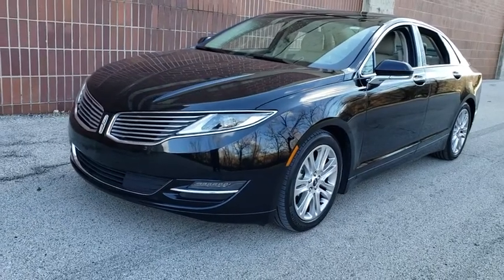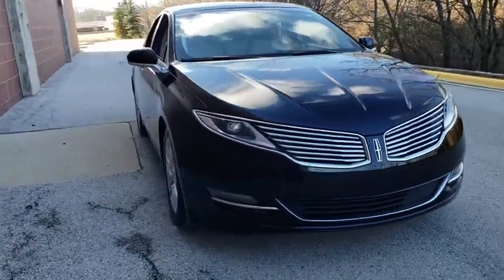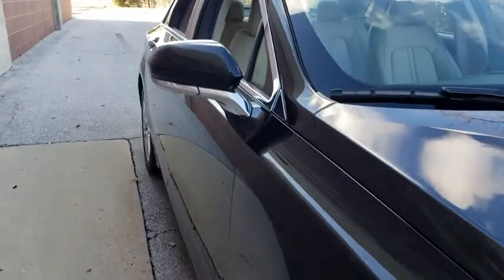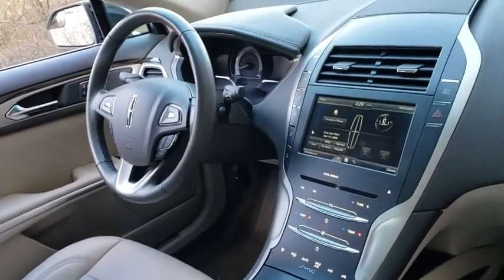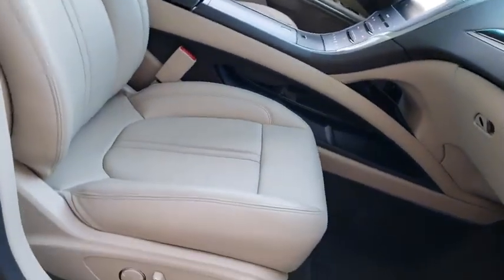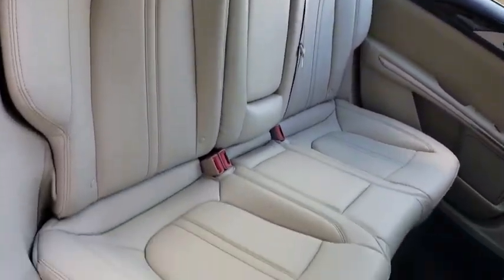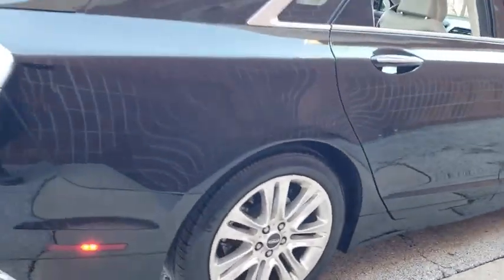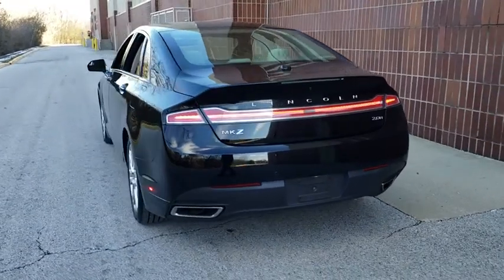2016 Lincoln MKZ near me Highland Park, Arlington Heights, Skokie, Libertyville, Glenview, IL 41349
Black Velvet Metallic Used 2016 Lincoln MKZ available near me in HIghland Park, Illinois at Highland Park Ford. Servicing the Arlington Heights, Skokie, Libertyville, Glenview, IL area.

CALL OUR SALES DEPARTMENT TODAY TOLL FREE AT 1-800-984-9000 TO GET ALL THE INFORMATION ON THIS VEHICLE! We are not responsible for any typos or errors on the information provided here.